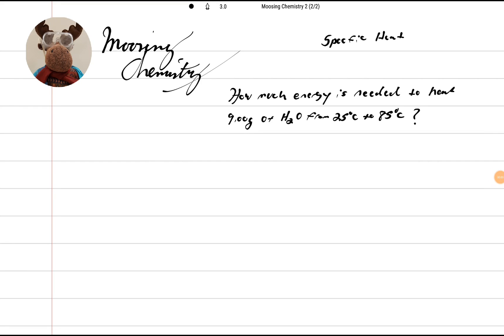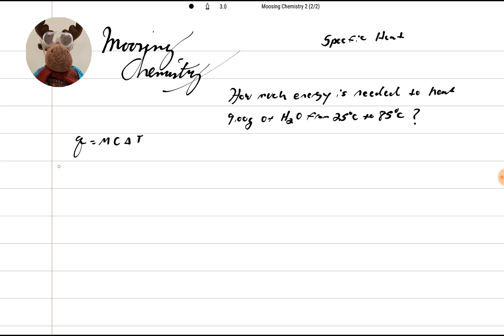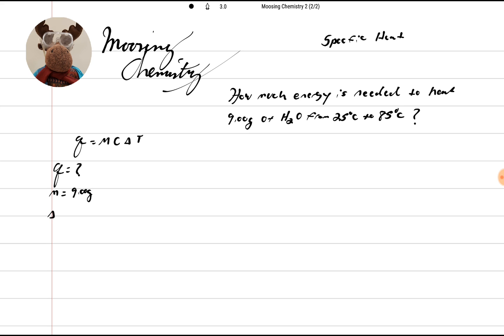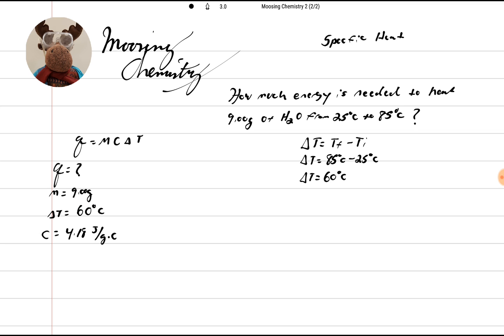Specific Heat Problem Lesson 1